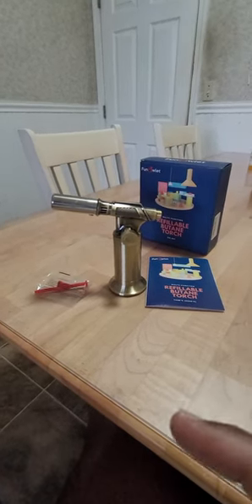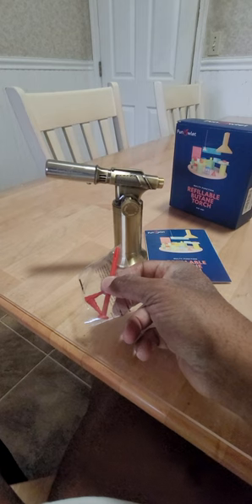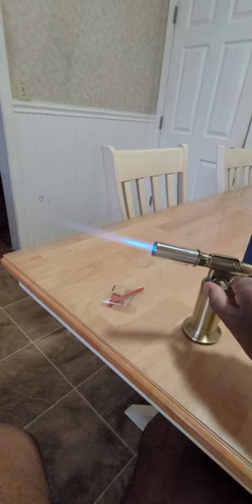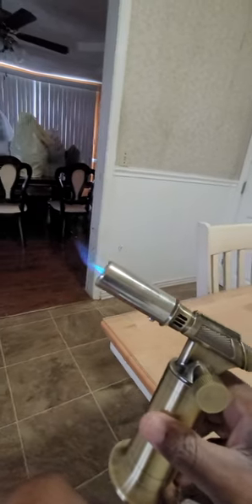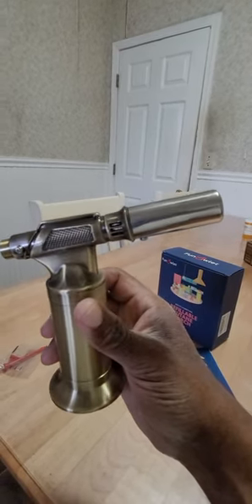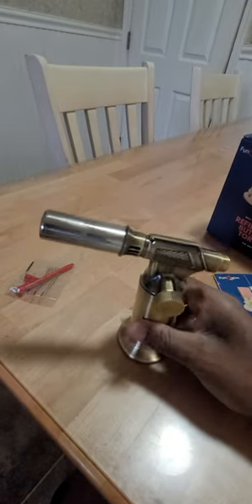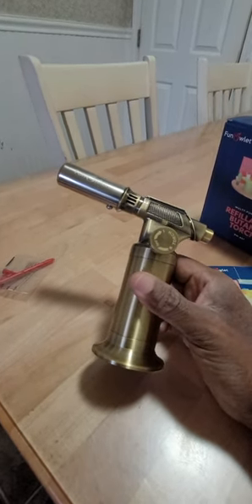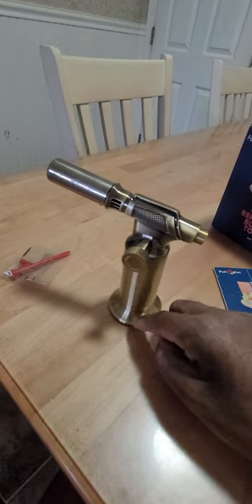FunOwlet Butane Torch... from Amazon